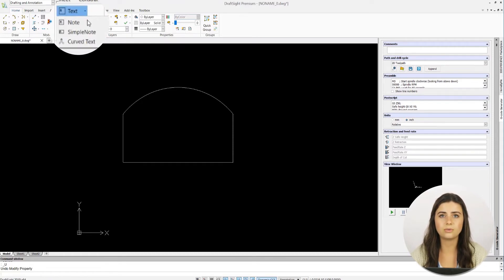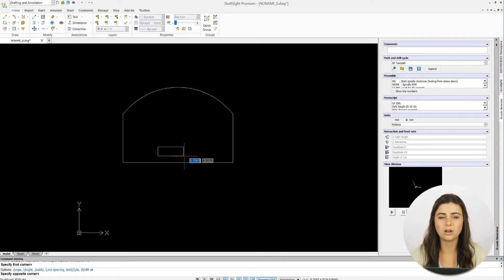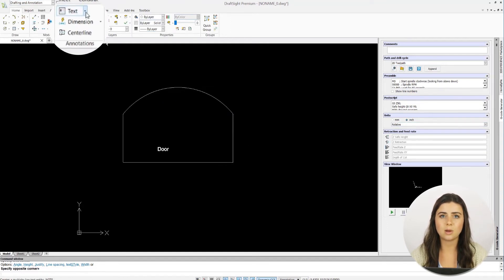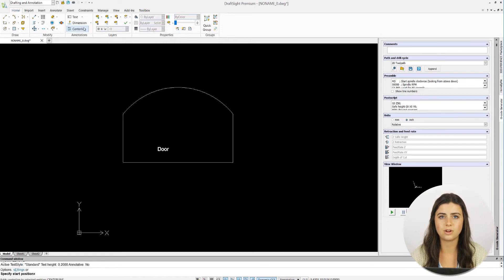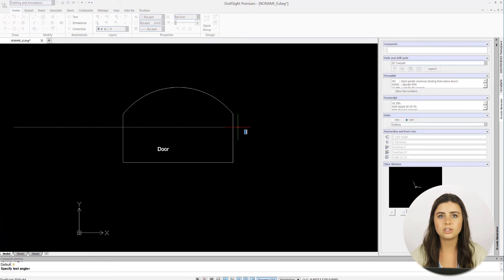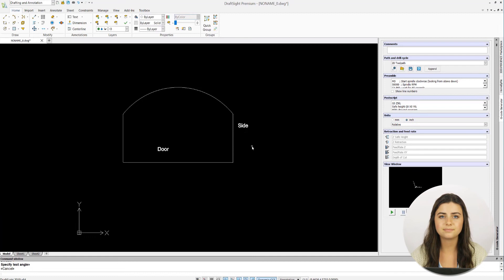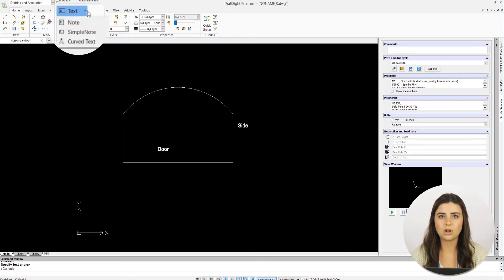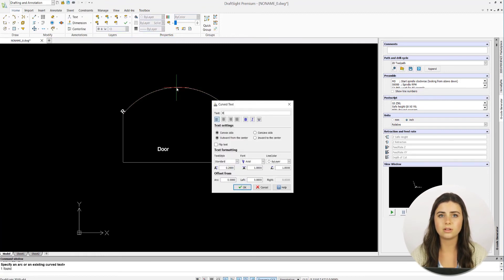Learning Journey: Adding Text for Labeling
In this edition of the DraftSight Learning Journey, we cover the multiple available text options. These allow you to label your work and provide you with a clear vision of your DraftSight designs.